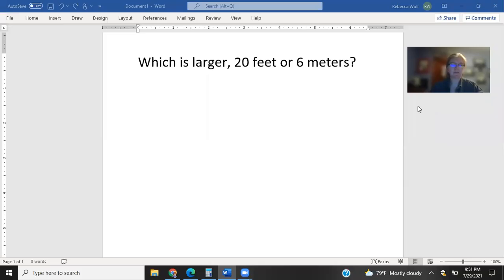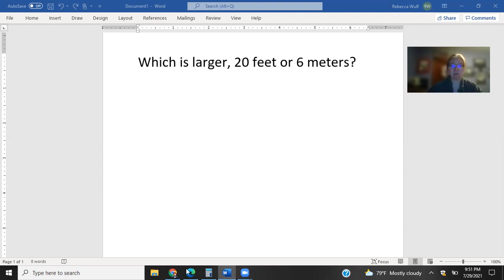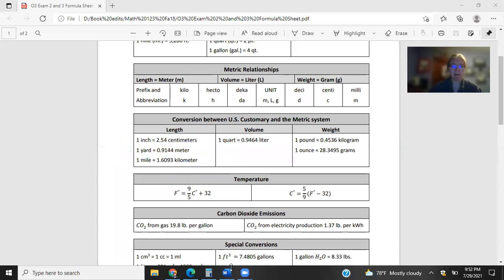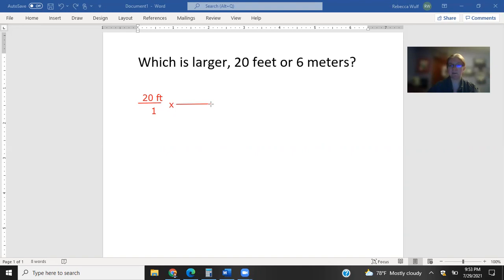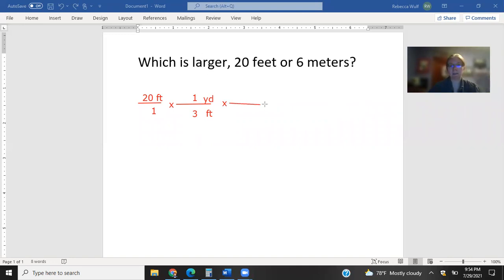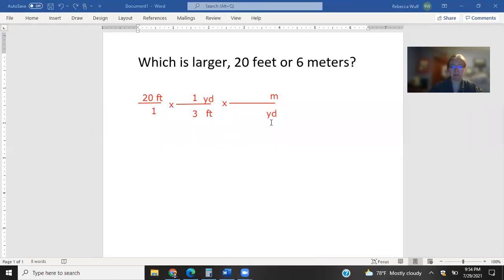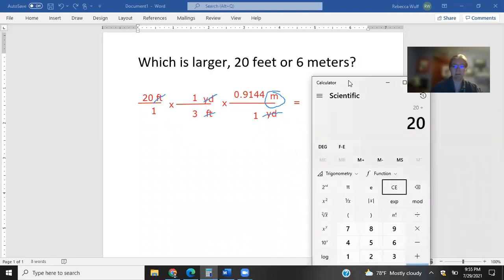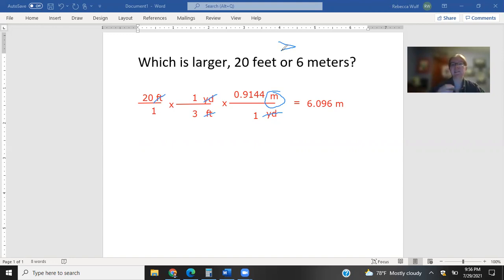Compare Feet and Meters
Math 123 homework hint, comparing feet and meters.